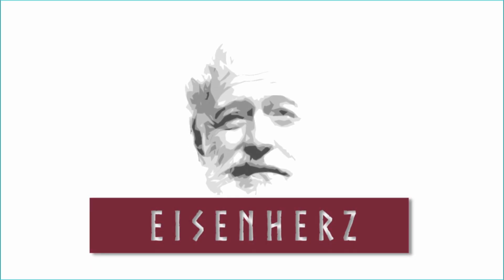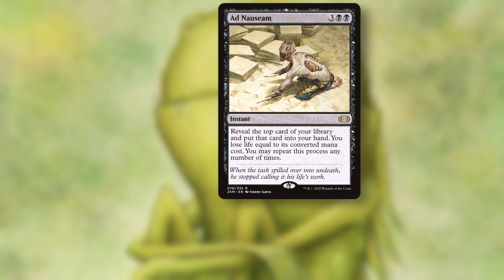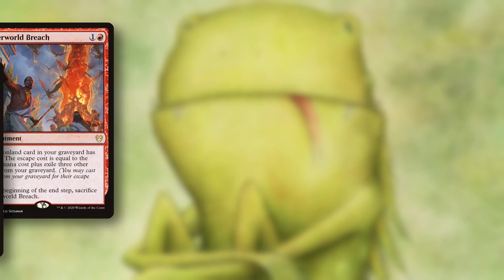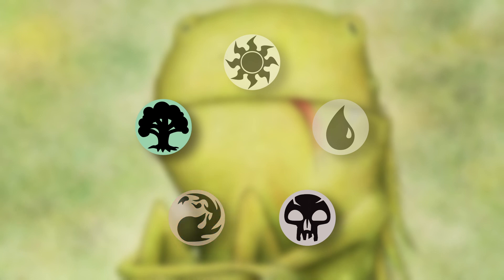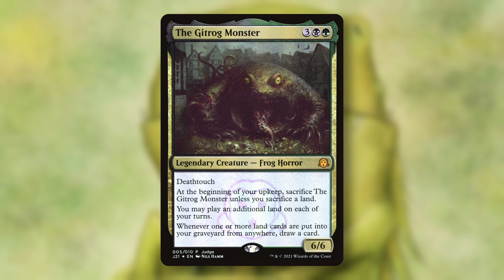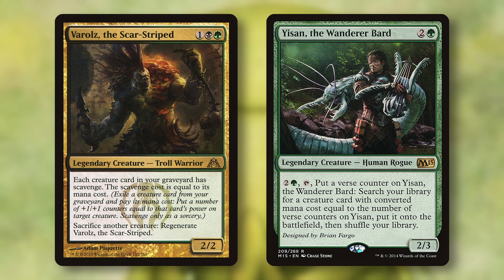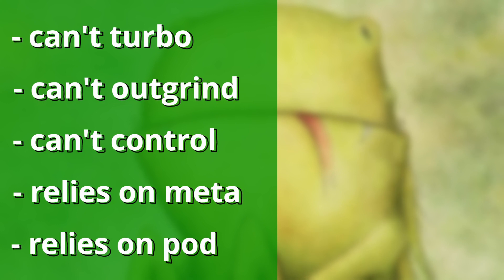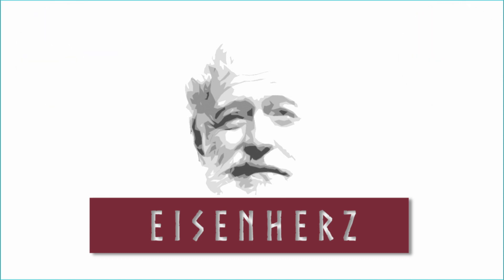What are Parasitic Decks? | cEDH Archetype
Hey there,
todays topic are so called Parasitic Decks.
Next week there will be a gameplay video again.
Eisenherz ✌️

●●●●●●●●●●●●●●●●●●●● LINKS ●●●●●●●●●●●●●●●●●●●●

●●●●●●●●●●●●●●●●●●●● MY PRIMERS ●●●●●●●●●●●●●●●●●●●●

●●●●●●●●●●●●●●●●●●●● TIMESTAMPS ●●●●●●●●●●●●●●●●●●●●

None, the video is only 5 Minutes !